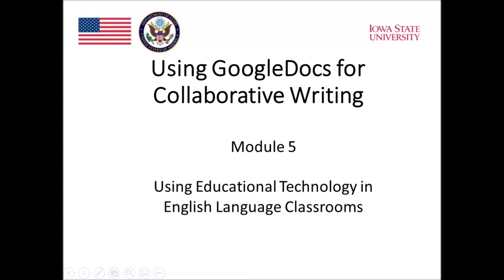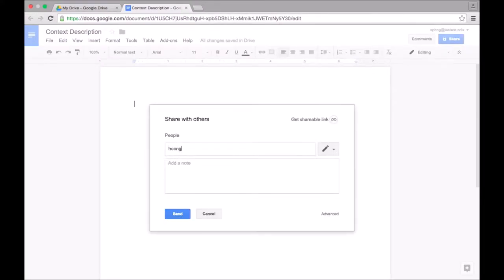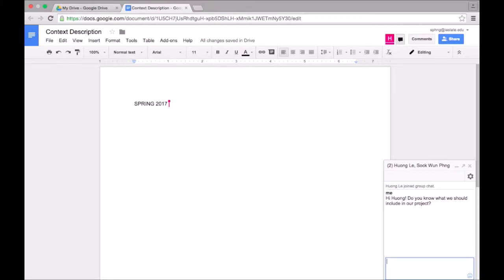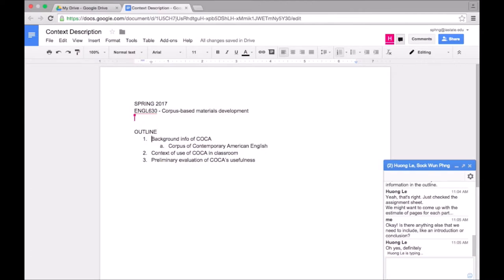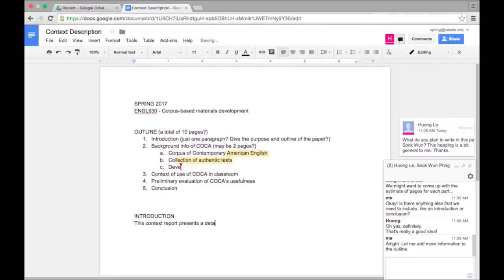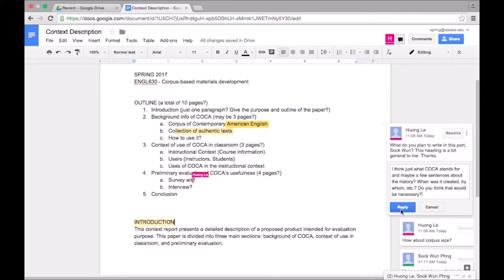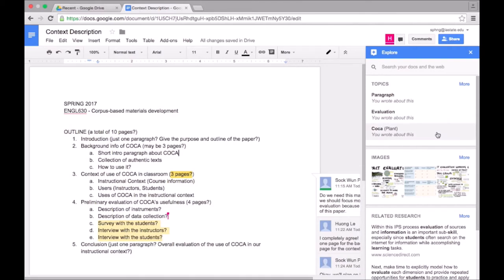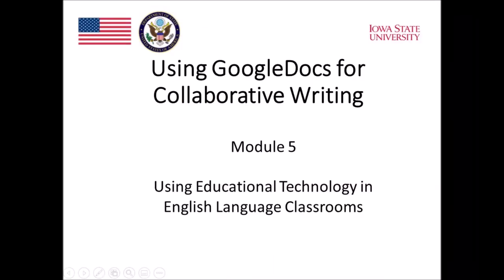Module 5 :Writing and Technology (Part 17)